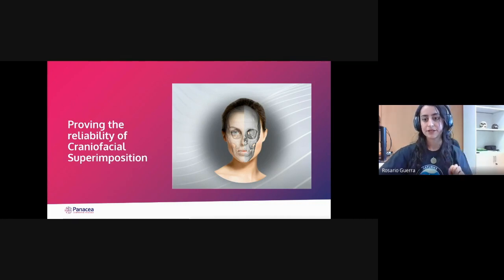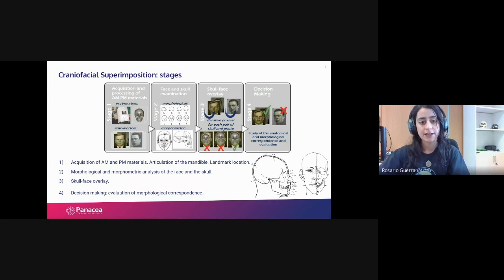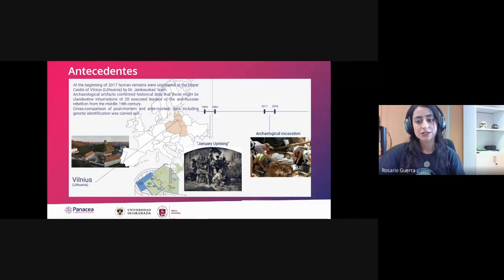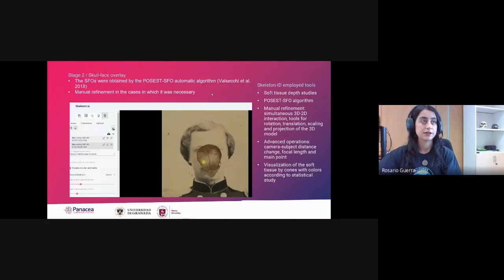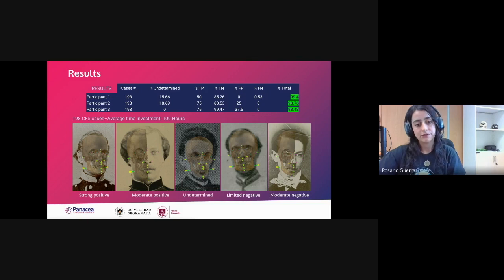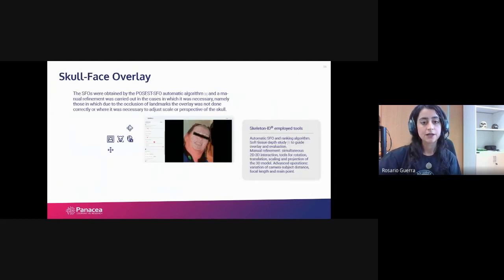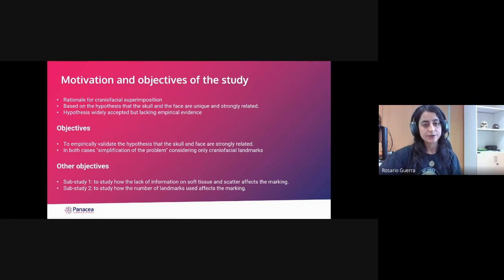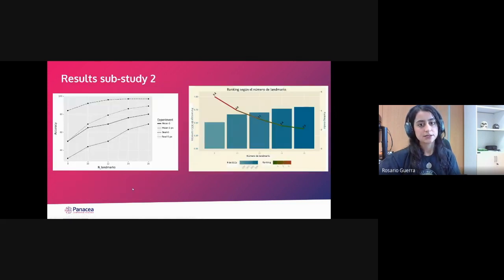Proving the Relieability of Craniofacial Superimposition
At Panacea, we have carried out two international validation studies for CFS following MEPROCS guidelines and using Skeleton-ID software. We assessed the reliability of Artificial Intelligence supported methods, while providing the scientific community with a replicable validation study for CFS over an unprecedented number of problems, surpassing a thousand comparisons. Additionally, we have explored the theoretical limits of CFS

The results of these studies are presented in this video.

For the development of this project: “Skeleton-ID 2.0 an integral tool for human identification guided by artificial intelligence”, has been funded by the European Union within the framework of the RED.es project corresponding to the 2021 call for grants for research and development projects in artificial intelligence and other digital technologies and their integration into value chains. File 2021/C005/00141299.